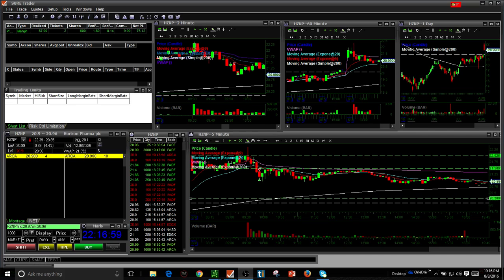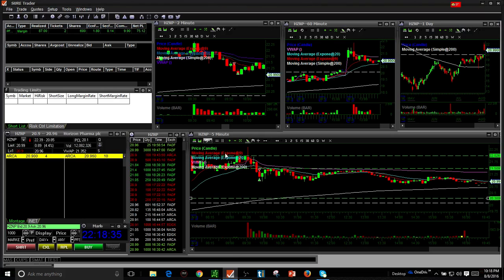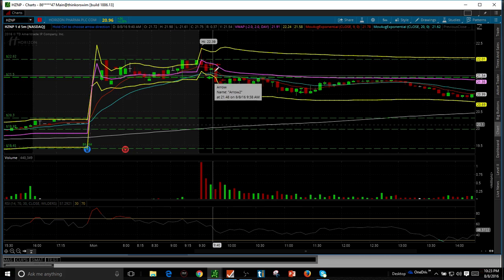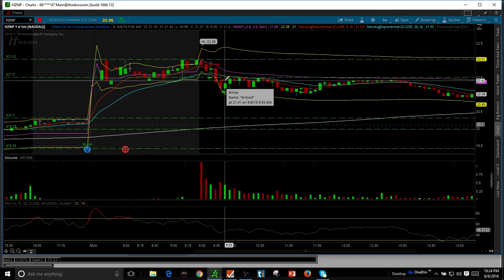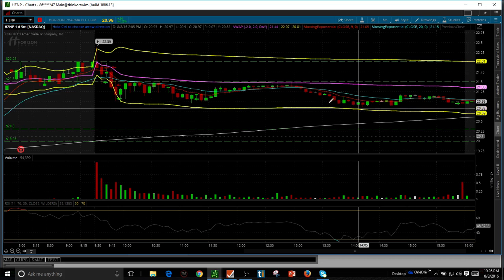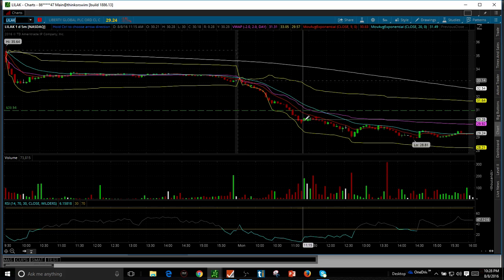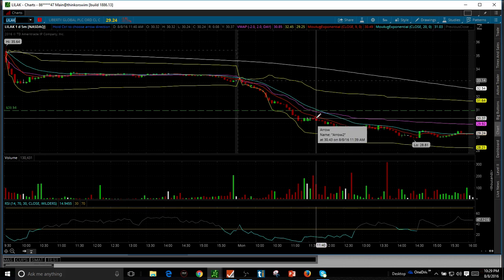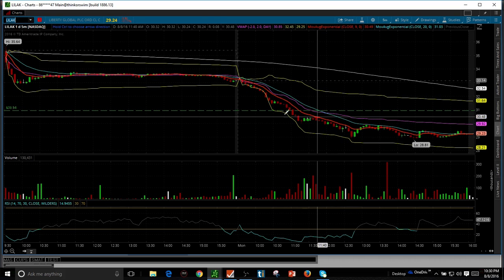Small Account Trade 8/8/2016 HZNP Regular Account HZNP LILAK